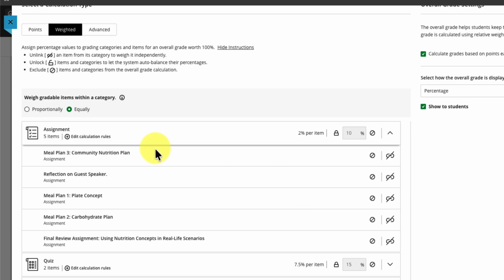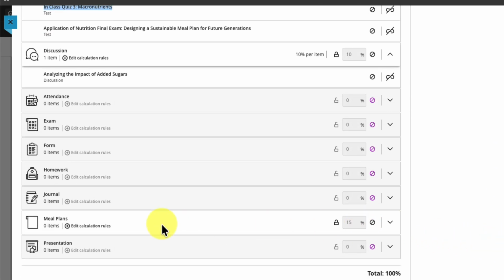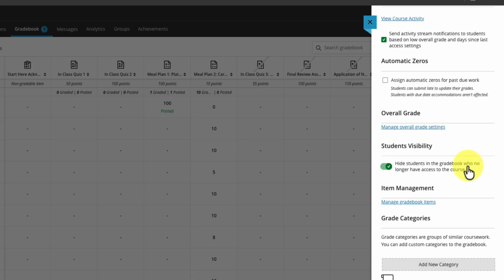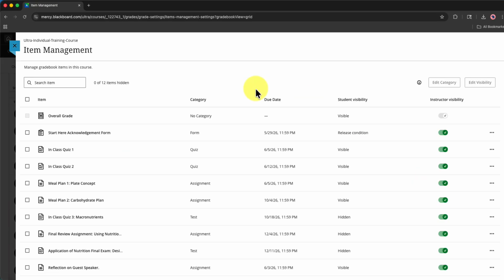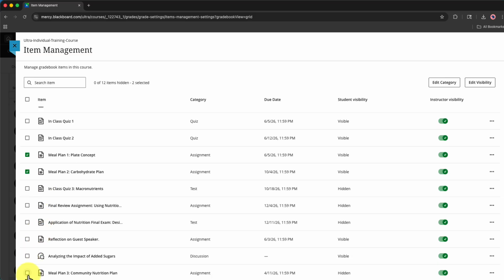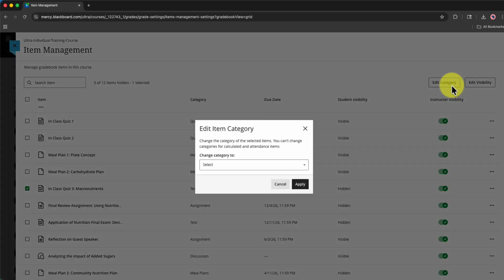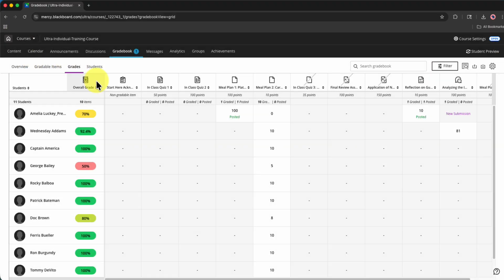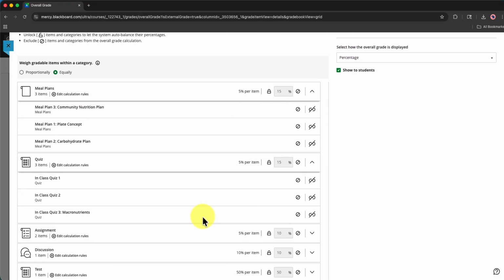How to adjust a items category